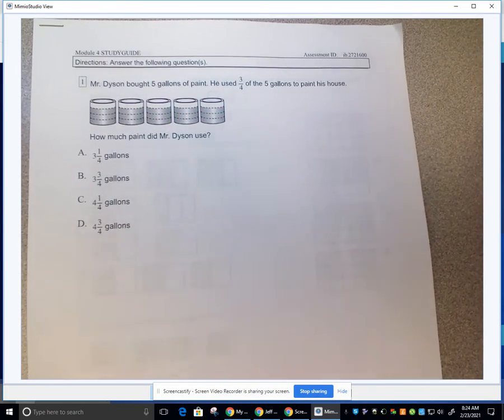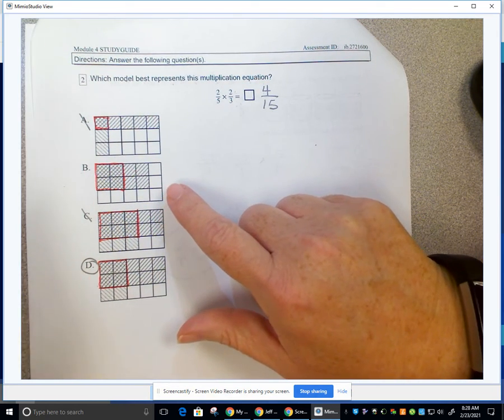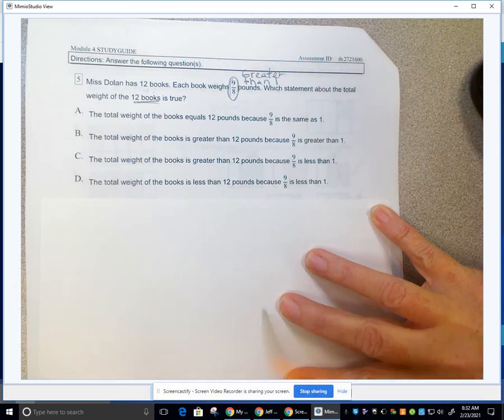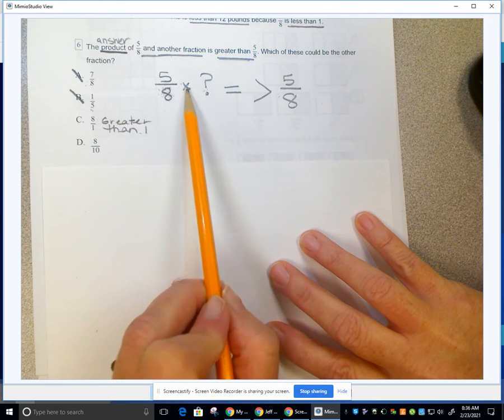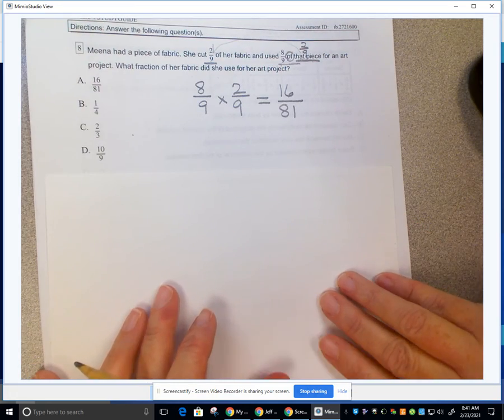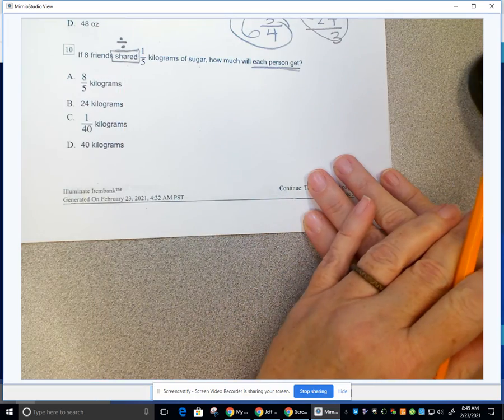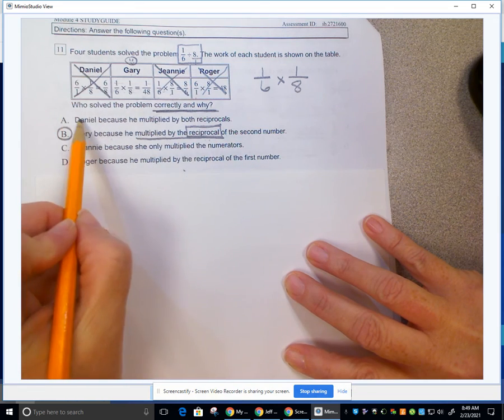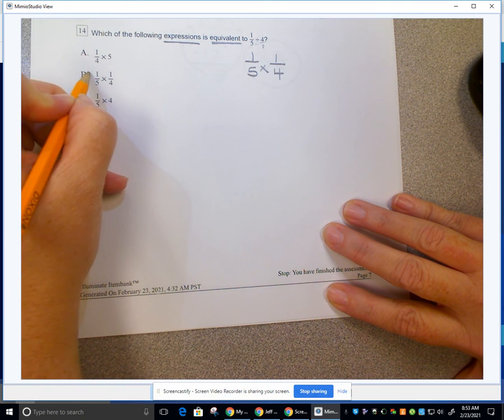Module 4 Study Guide (30 minutes)